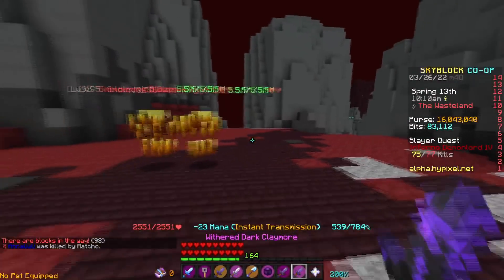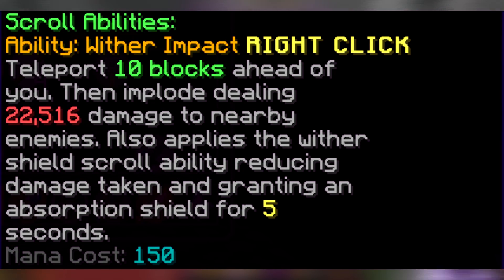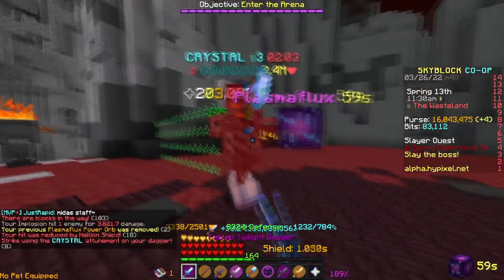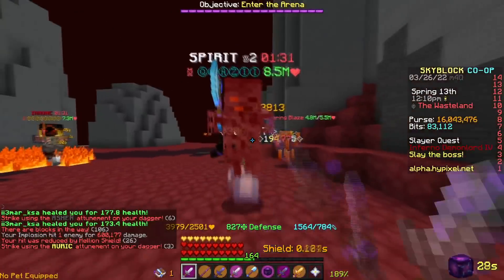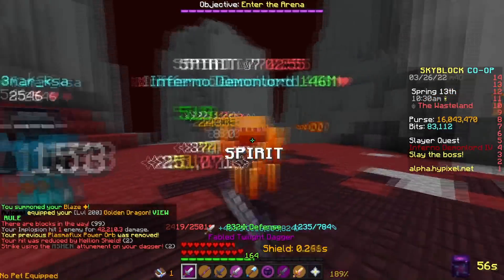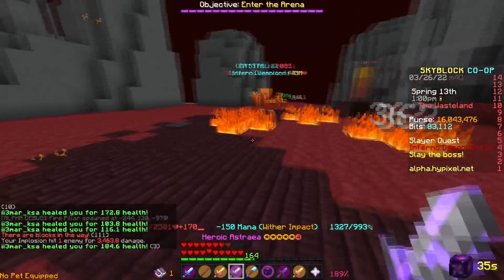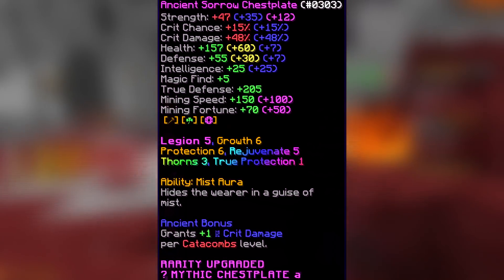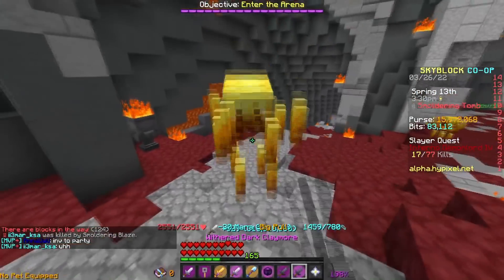BLAZE SLAYER META! (Gear Guide) | Hypixel Skyblock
Are you guys gonna attempt blaze slayer?
► Extra Info:
Server IP: mc.hypixel.net
Pc Specs:
i7 12700k
3070 8gb
16gb DDR5 4800 mhz
Monitor Specs:
165hz Asus

Timestamps:
Intro: 0:00
Metas & Gear: 0:34
Test Full Fb: 2:16
Test Sorrow Cp: 2:37
Summary: 3:31
Outro: 4:08